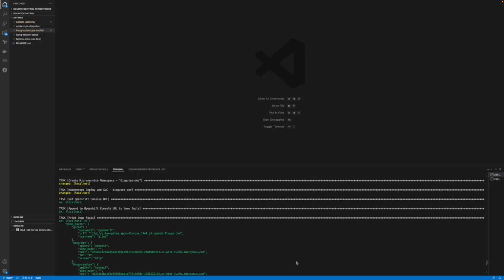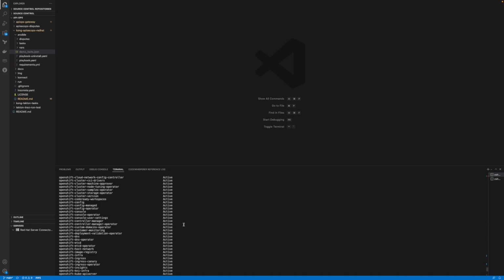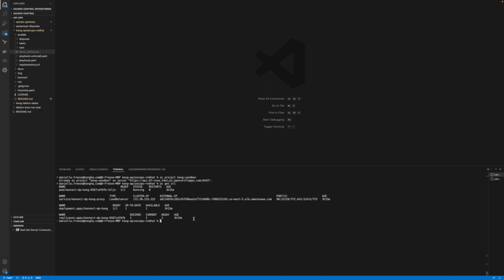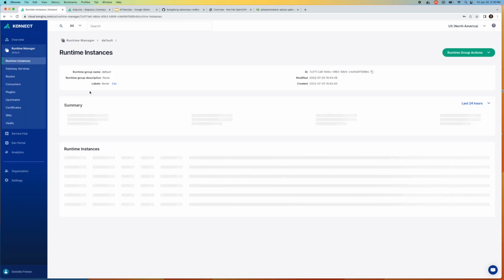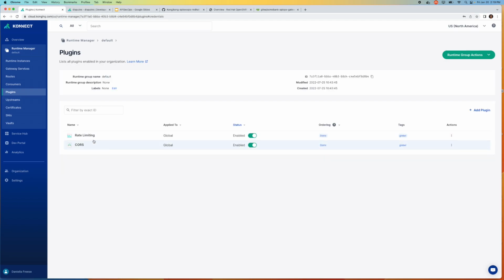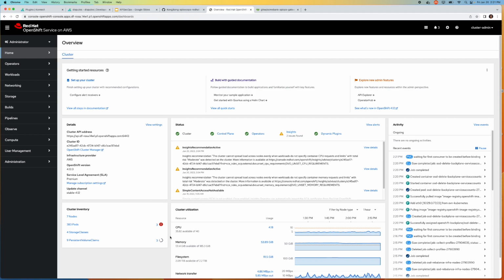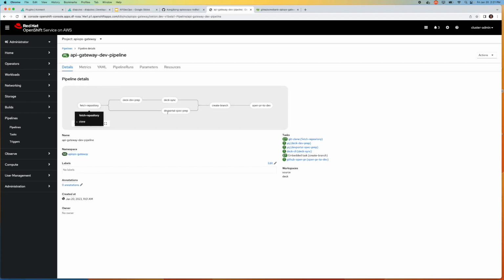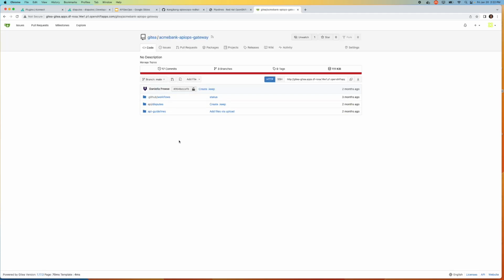Part 3/8 - Review + Config 8-Part APISecOps Tutorial ROSA and Kong Konnect in the Red Hat Openshift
APISecOps - Insomnia, Kong Konnect, Tekton - on ROSA

Part 3 of 8 Kong Partner Engineering's APISecOps Tutorial ROSA and Kong Konnect in the Red Hat Openshift Ecosystem: Getting Started p2 - Review of Sandboxes and Clusters + ROSA and Konnect Configuration

In part 3 we continue with Part 2 of "Getting Started" post Playbook completion, starting with collecting output information that will be used throughout the demo.

In in the following part of tutorial in part 4, we will begin diving into Insomnia and starting the first step in API design.

Getting Started

ROSA and Konnect Configuration

Execute the install ansible playbook. The play will do the following:

Cert Manager Operator - install and create Konnect DP self-signed certs
Openshift Pipelines Operator - install
Gitea - install and configure
Konnect
create and/or configure runtime groups (Default and Dev)
create konnect gateways (runtime instances)
APIOps - create namespaces, install tekton pipelines and create tekton pipelineruns
Disputes Sample App - create namespace and deploy

Infrastructure
Konnect

Two Runtime Groups will be either created or at least checked that it exists - Default, and Dev.

Each runtime group will be provisioned 1 runtime instance (also referred to as a Gateway, Dataplane, or Proxy), each one will be in their own namespace, kong-sandbox, and kong-dev. These Gateways are exposed via loadbalancers, and are where API Consumers will call the protected backend services.

Openshift Pipelines/Tekton

The three pipelines to be executed will be in the namespaces disputes-apispec and apiops-gateway. The separation between namespaces is to demonstrate how pipelines belonging to different personas (Dev Teams vs. Governance and API Operator teams) can be managed in a more secure fashion.

Gitea (Self-hosted Git service)

Gitea is a self-hosted Git service. It is stood up in the cluster in the gitea namespace. The two git repos required to run the demo are imported, and any dummy passwords needed for the demo are seeded in the projects and provided to the user. Details on the two repositories:

acmebank-disputes-apispec: Contains the .insomnia design disputes API Design doc.
acmebank-apiops-gateway: Contains the governance rules, deck and apispec files version controlled.
Disputes Sample Application

The sample application is deployed in disputes-dev namespace. It is a very small JBoss EAP application server.

Find all the resources you need in our self-paced demo on GitHub